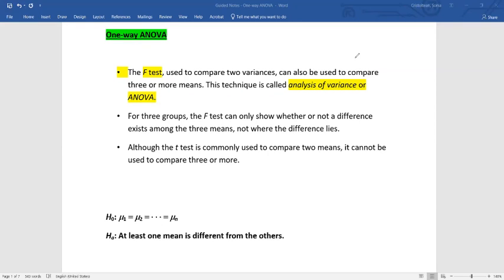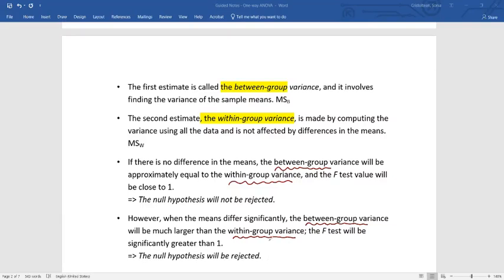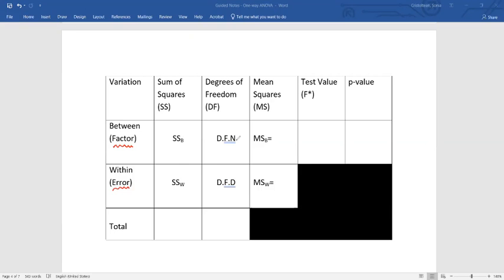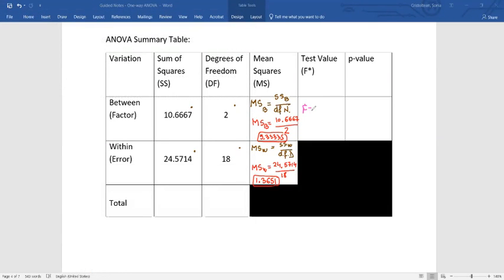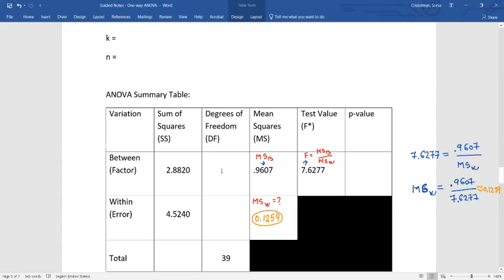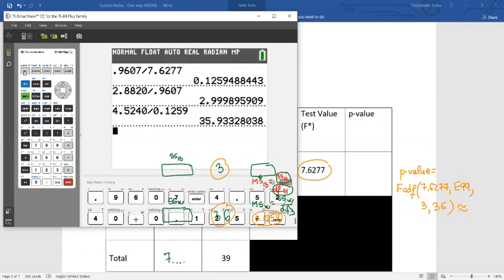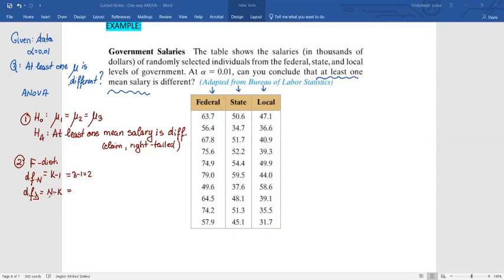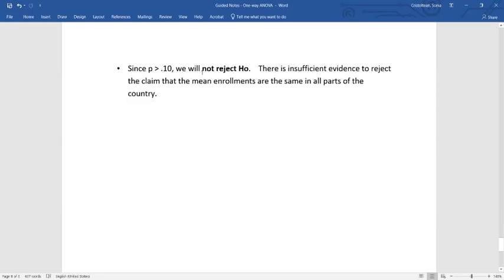CH14 Part 2 One Way ANOVA 28min